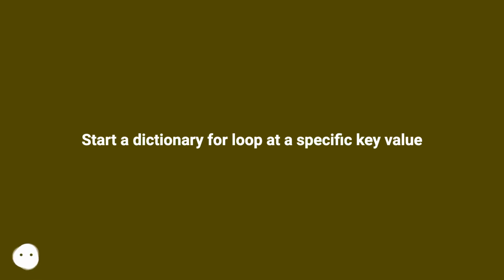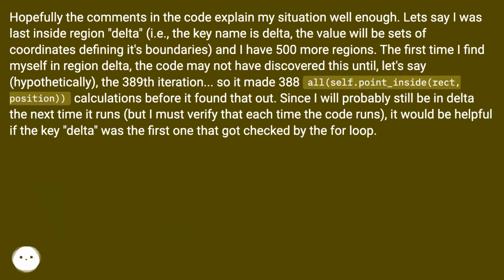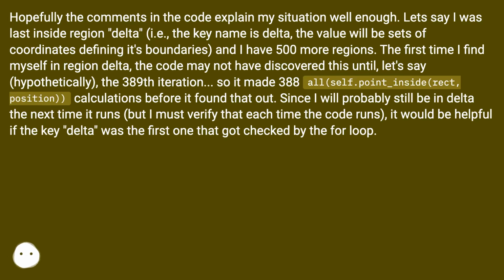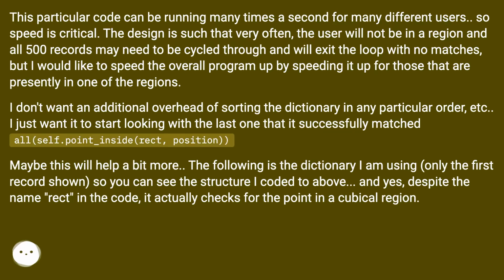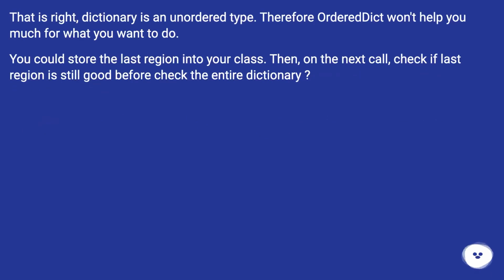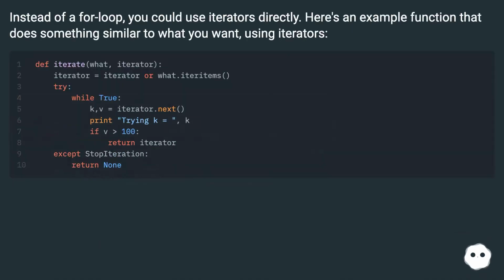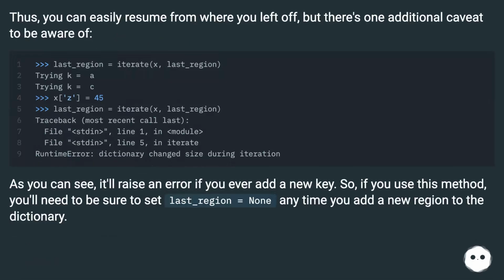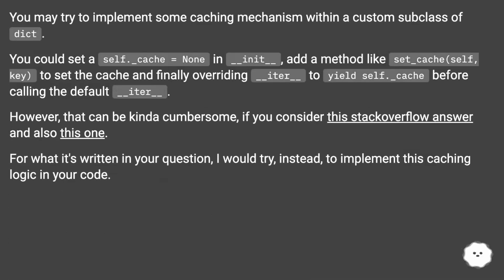Start a dictionary for loop at a specific key value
Chapters
00:00 Start A Dictionary For Loop At A Specific Key Value
01:47 Answer 1 Score 0
02:10 Answer 2 Score 1
02:31 Answer 3 Score 1
03:35 Accepted Answer Score 2
04:26 Thank you